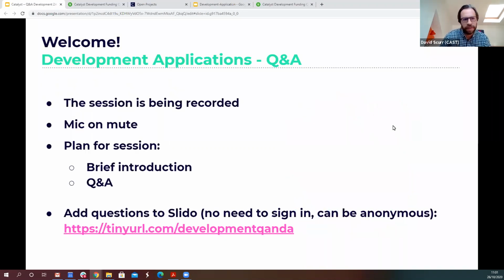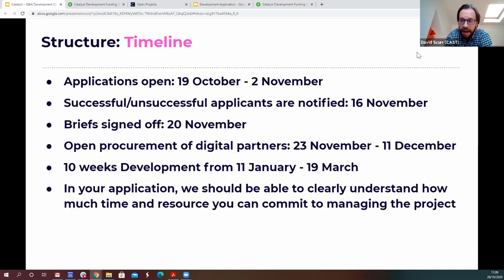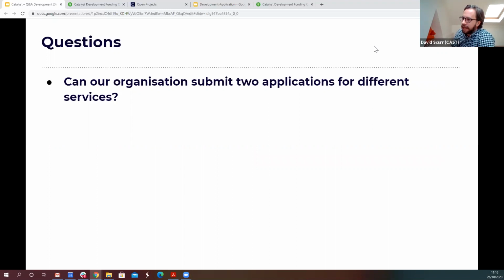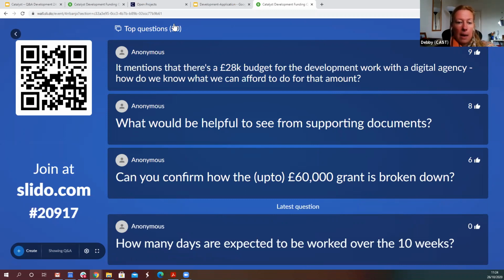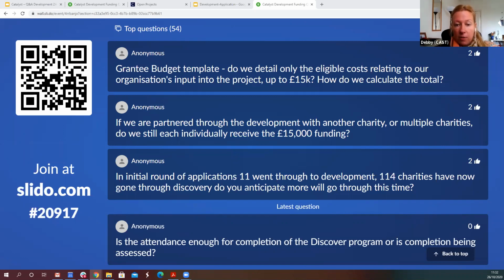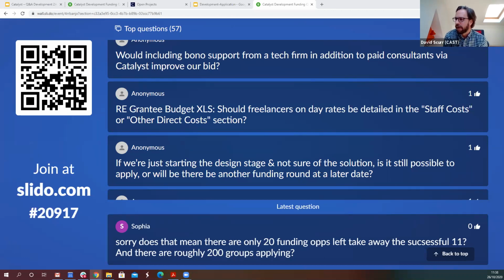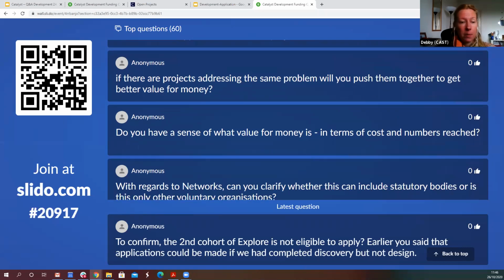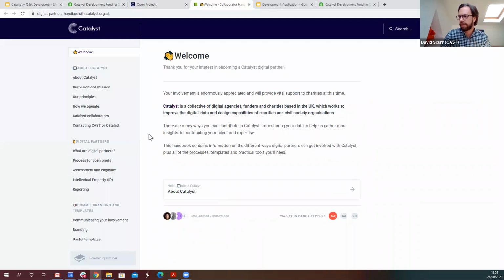Catalyst Development Round 2 Q&A Session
Recording of Q&A session for the second round of Development funding which took place on 26 October.